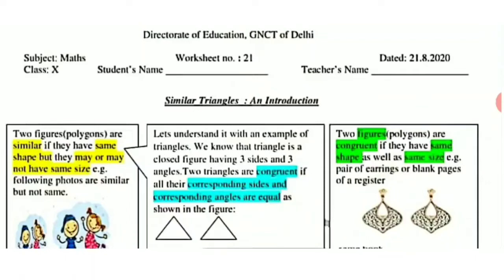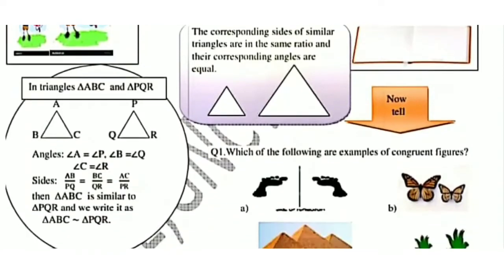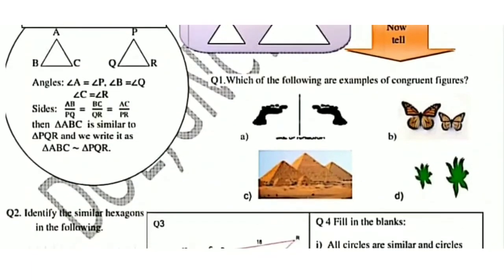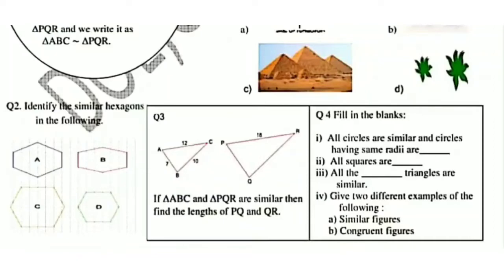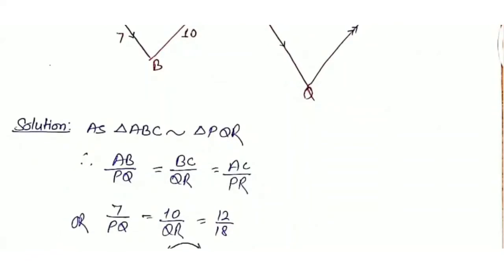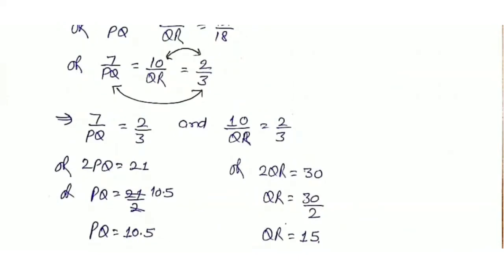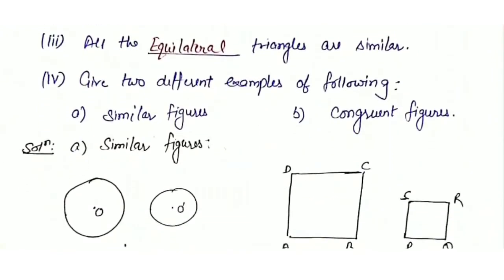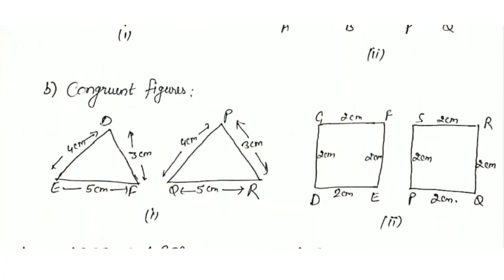Class 10 worksheet no 21 maths/ worksheet no 21 maths class 10 /Doe Delhi government school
Class 10th : सब्जेक्ट :  Maths || Doe WorkSheet-21 Solution|| 21 August 2020 || Subject : maths  Topic : Worksheet maths
Hindi worksheet 21 class 10
Delhi Govt ( Directorate of Education, GNCT delhi worksheet),
स्कूल ने बच्चों को ये वर्कशीट करने के लिए दी है। बच्चों आप ये वर्कशीट ऐसे भर सकते है। जब भी स्कूल खुलेंगे ,ये चेक की जाएंगी,अब आपको वर्कशीट के जरिये पढ़ाया जाएगा। इस से आपको सीखने में आसानी होगी।अगर आपको कहीं प्रॉब्लम आती है तो कमेंट कर के पूछ सकते है। आपके हर सवाल का जवाब दिया जाएगा।
21 August 10 class worksheet 21
21 August 10th class worksheet 21
21 August worksheet 21  21 Aug worksheet 21 maths
Maths hindi me class 10 worksheet 21 maths doe worksheet Doe worksheet 10th class
class 10 worksheet maths
Maths class X worksheet maths,
delhi govt School 10th class worksheet
class 10 ki worksheet 21 21 Aug doe worksheet class 10
class 10 worksheet 21 आज की सारी Worksheets के लिंक Date 21 August 2020 :All DoE worksheet
 पिछली सभी वर्कशीट के लिंक ये है |
10th class All DoE worksheet Solution
 हिन्दी मीडियम : Daily All DoE worksheet Solution :  DoE Delhi Govt school
Class : ENGLISH Medium : Daily DoE worksheet Solution : DoE Delhi Govt school